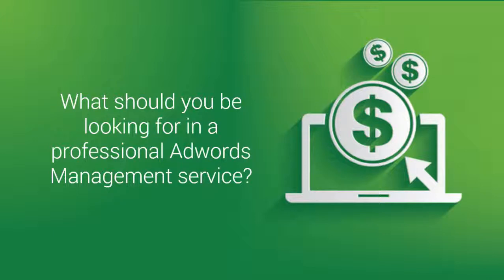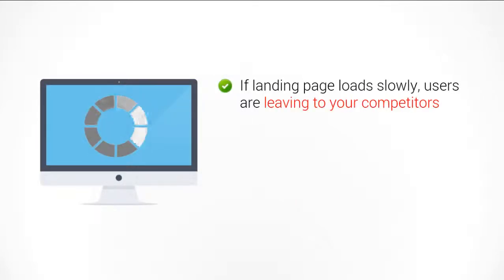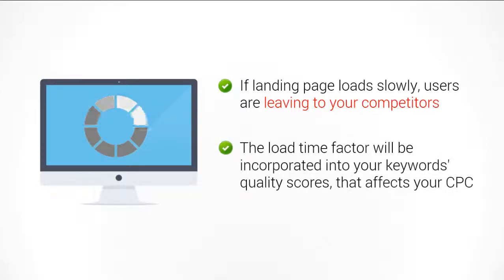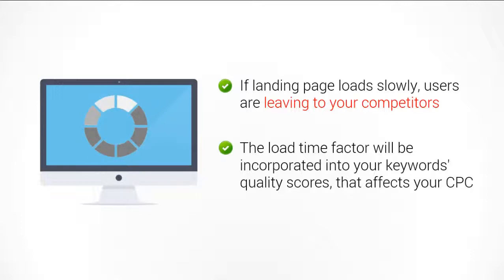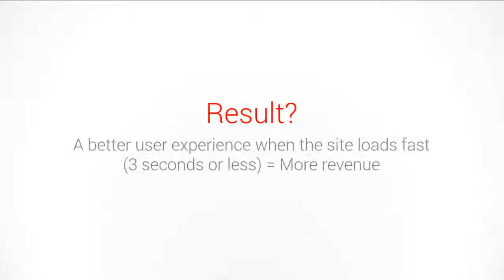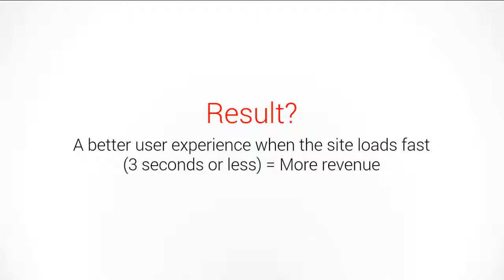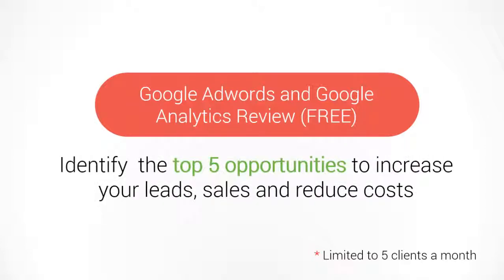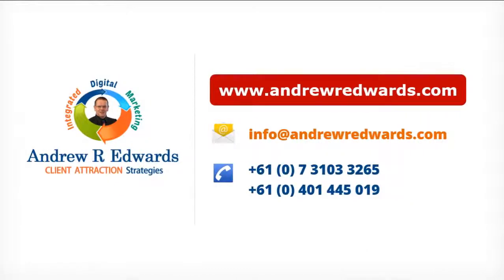PPC Management Company Tips - Evaluate your landing page speed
0:17 Result of slow Loading Landing Page

0:40 How Slow Loading Landing Page Affects Adwords CPC

1:00 Advantages of Improving Landing Page Loading Time

What should you be looking for in an advanced professional AdWords management service?

Step 4 is looking at the landing page loading time.

A recent survey confirmed that for every extra second a website takes to load after the first second you lose an average of 7% in leads and sales.

If your Google Adwords ads landing pages load too slowly, then there's a great possibility that your users are leaving and going to your competitors, especially if the other websites are able to deliver the same content quickly.

The load time factor will be incorporated into your Google AdWords keyword quality score that affects your cost per click.

Keywords with landing pages that load slowly may get lower quality scores and therefore you may well pay more and actually your adverts may not even show.

The AdWords system reevaluates landing pages on a regular basis.

If you make significant improvements to your landing page's loading time you should see a better quality score and a lower minimum cost per click bid.

So, the overall result is you simply create a better user experience when the site loads faster.

3 seconds or less because it just creates more revenue and we can test that for you.

We will offer you a limited opportunity to review your Google AdWords and Analytics accounts for free for 30 minutes to identify the top 5 opportunities to increase your leads, sales and reduce your cost.

This will include a review of your competitors activity in terms of which adverts,  landing pages and keywords they're using.

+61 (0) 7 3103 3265 (Brisbane office)

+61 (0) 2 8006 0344 (Sydney office)